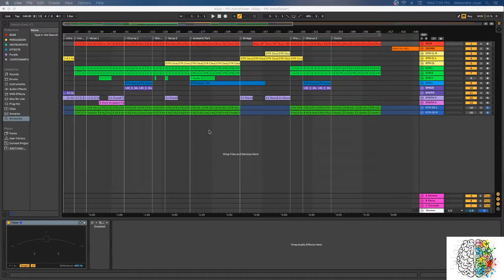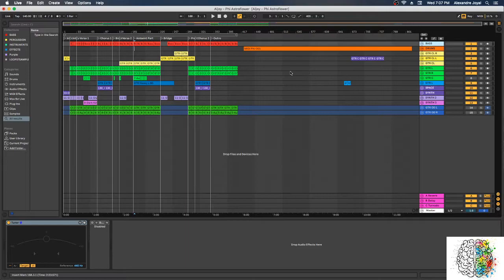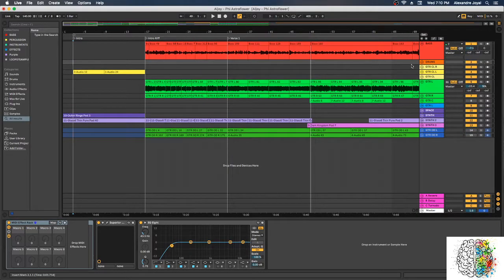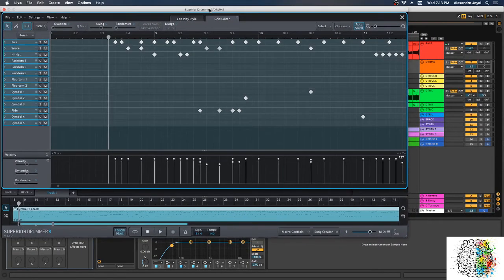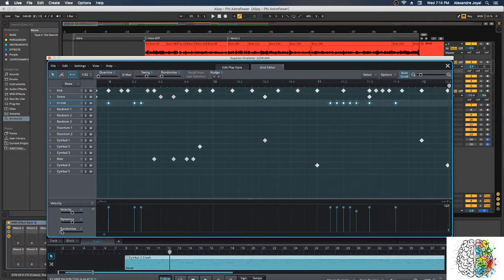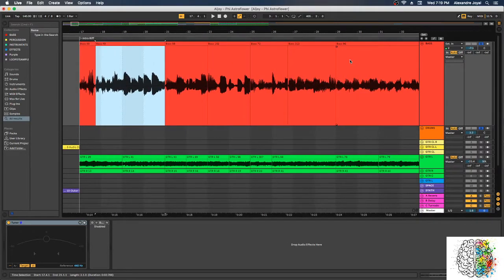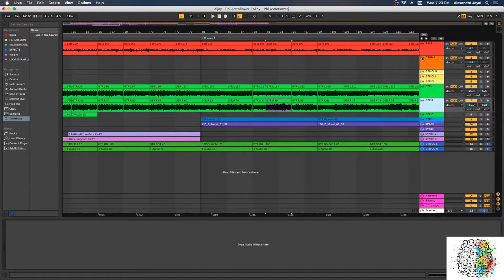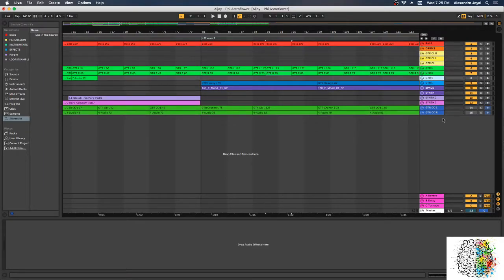How To Track, Organize And Edit Your Audio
►► From your very first musical idea to a professionally finished product.